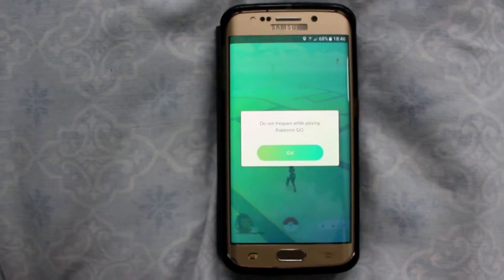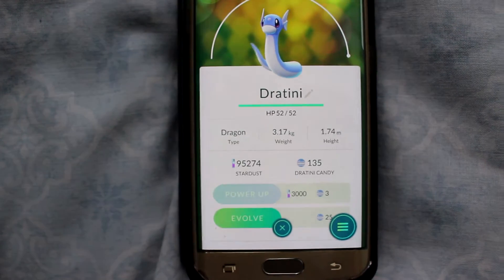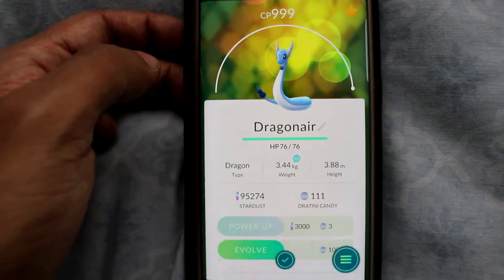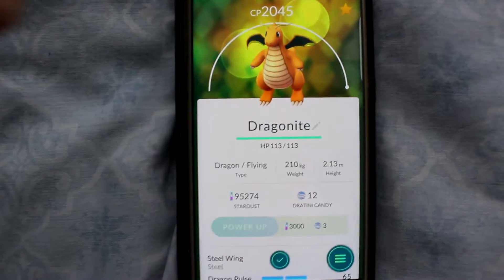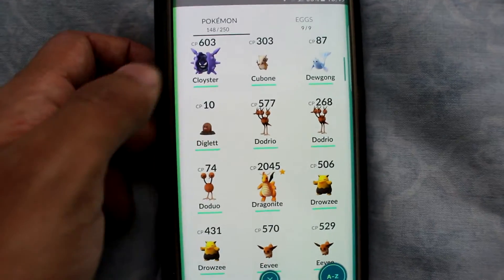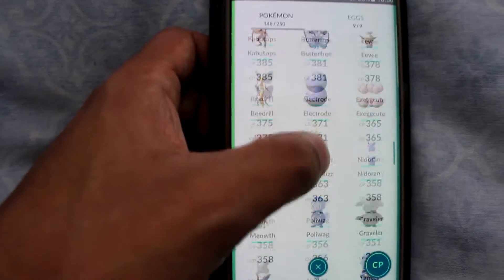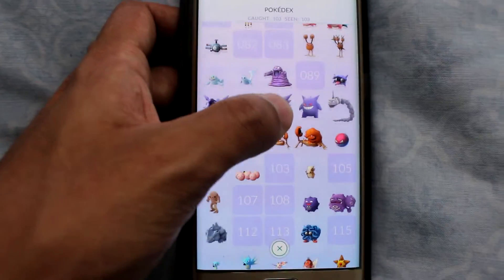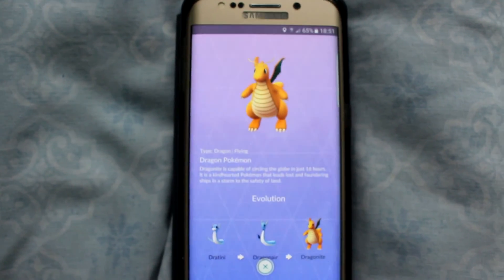Pokemon Go - Evolving my Dratini to Draganite (2045 CP)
Just a vid of me evolving my maxed out Dratini to a Dragonair and then to a Dragonite.